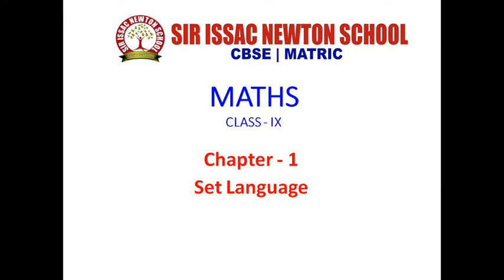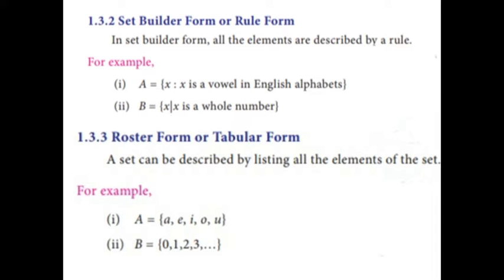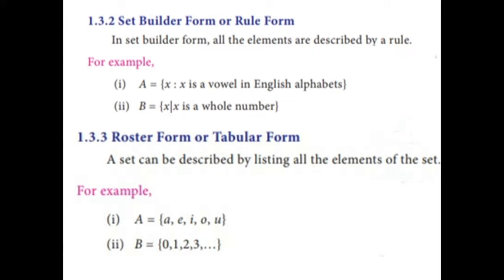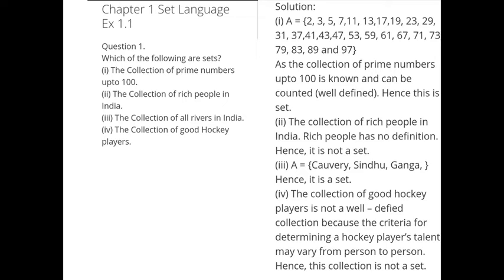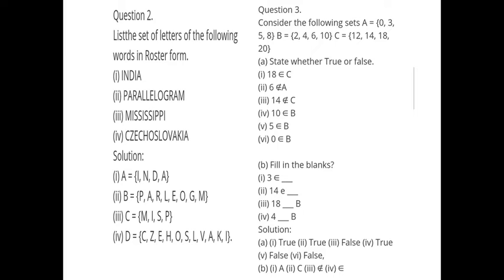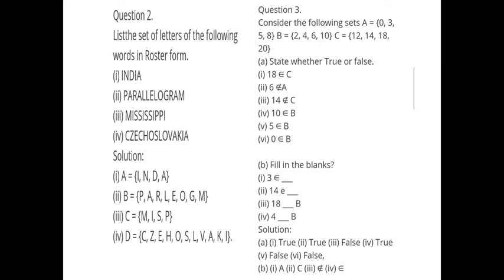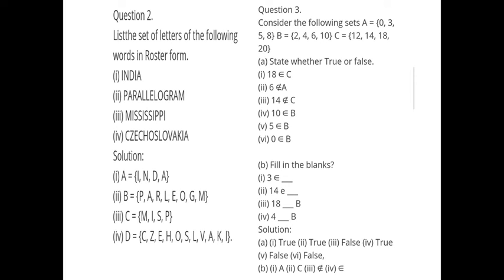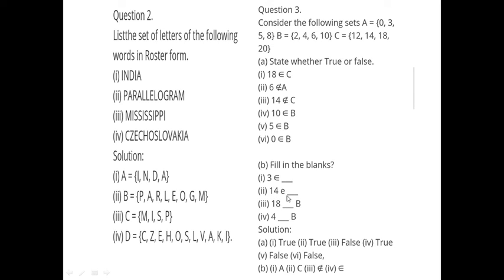MATHS - GRADE 9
CHAPTER 1 (SET LANGUAGE)